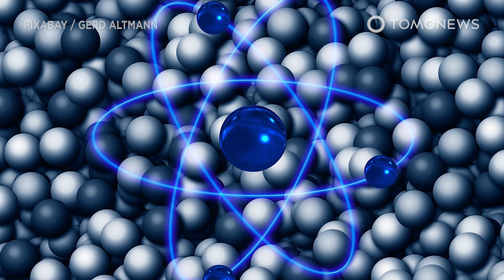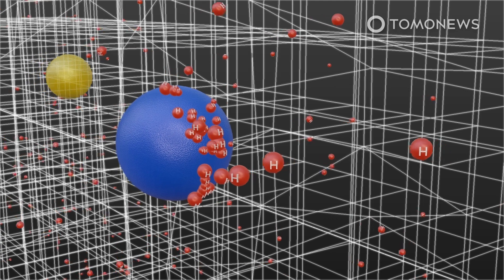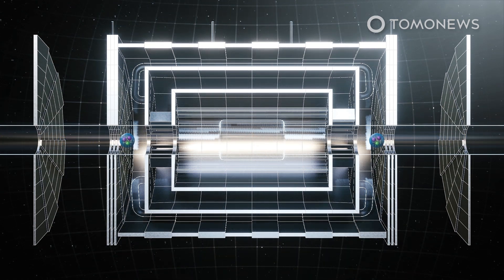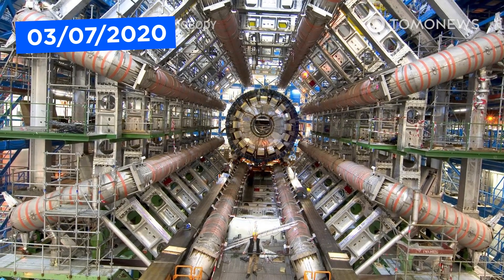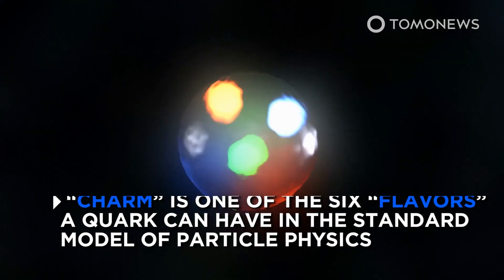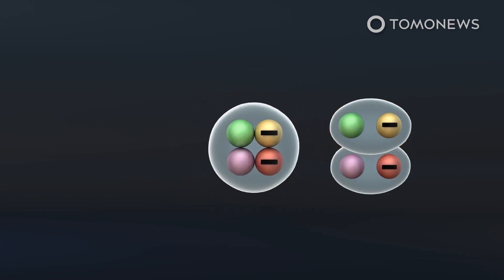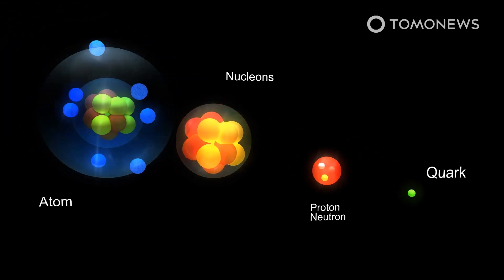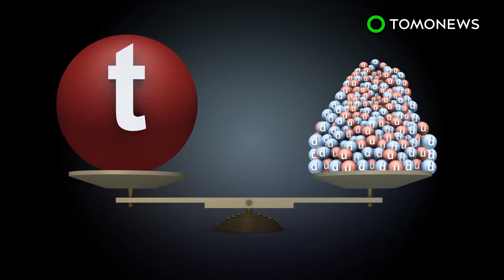Explainer: What Is the Higgs Boson?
GENEVA — All matter is made of atoms. The nuclei of atoms consist of protons and neutrons. These protons and neutrons are, in turn, composed of subatomic particles, including up and down quarks, and force carriers. One of these force carriers is known as the Higgs boson.

The Higgs field permeates all of space and gives elementary subatomic particles mass through its interactions with them, according to Encyclopedia Britannica. Different particles interact with it in different ways.

With virtually no mass, electrons pass through the Higgs field virtually unimpeded. On the other hand, top quarks, which have heavier masses, interact more strongly with the field, according to Symmetry Magazine.

In 2012, scientists working at the CERN particle physics laboratory near Geneva, Switzerland, proved the existence of the Higgs boson particle within the Higgs field, describing it on CERN’s website as “the visible manifestation of the Higgs field, rather like a wave at the surface of the sea.”

The particle was discovered by sending protons racing around the world’s largest particle accelerator at nearly the speed of light. The protons smashed into each other with enough energy to generate a Higgs boson.

SOURCES: CMS Collaboration, Science Alert, Symmetry Magazine, Encyclopedia Britannica